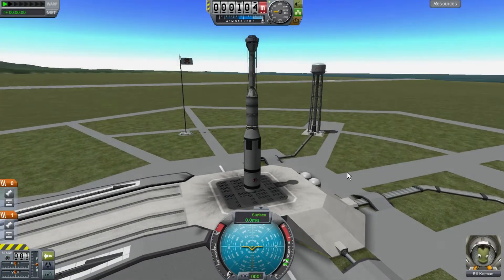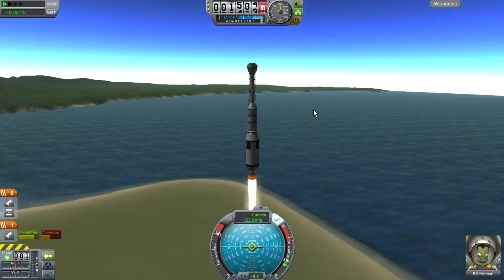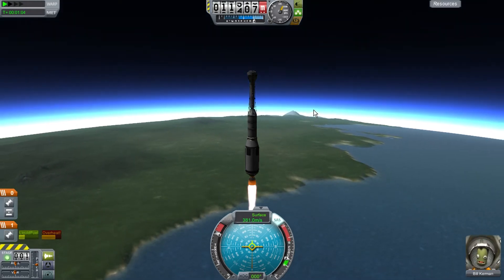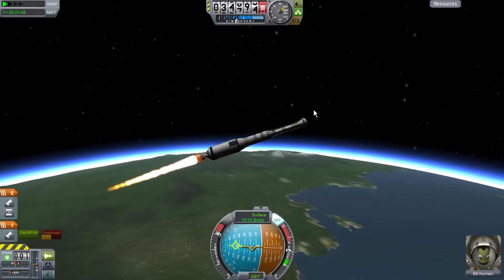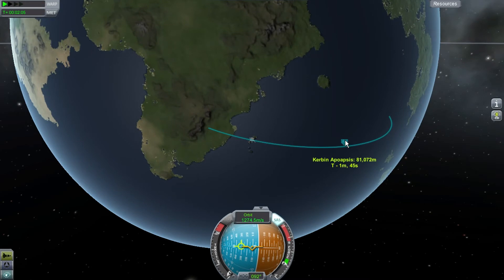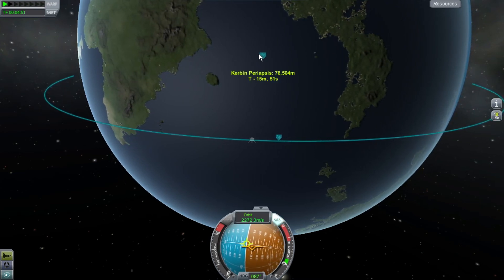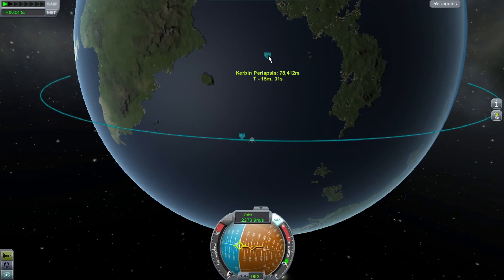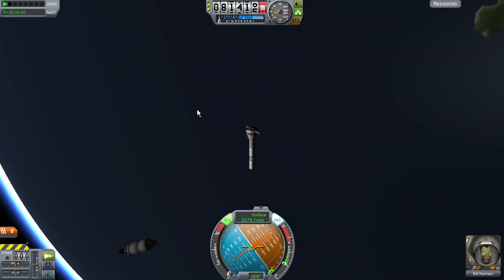KSP - A new save and a new station!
A new save file for my KSP shenanigans :D